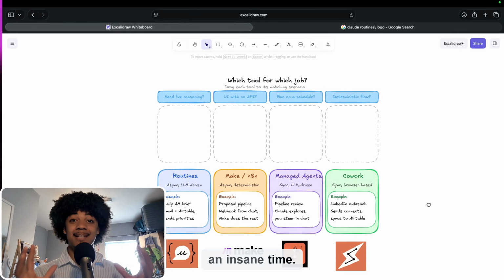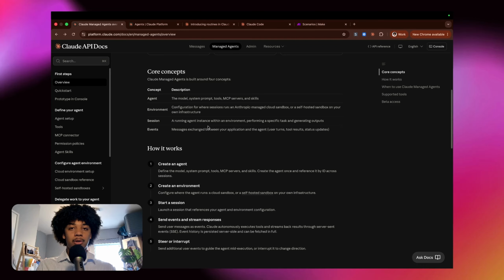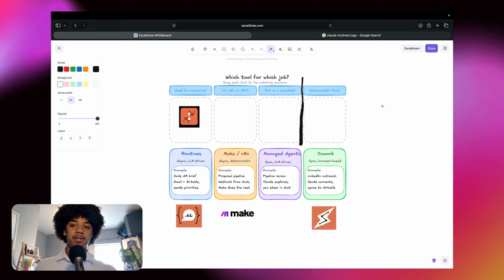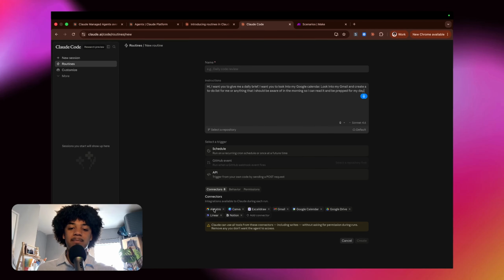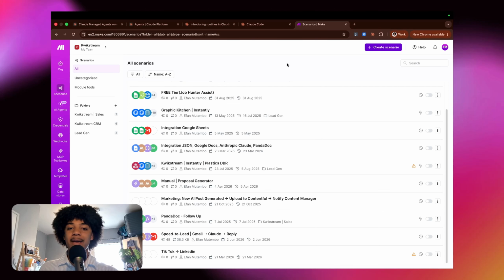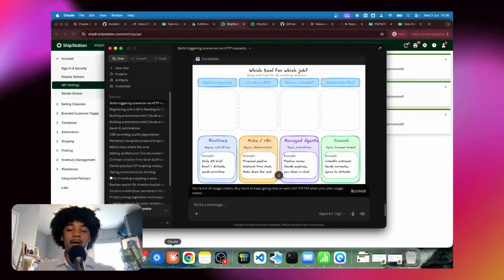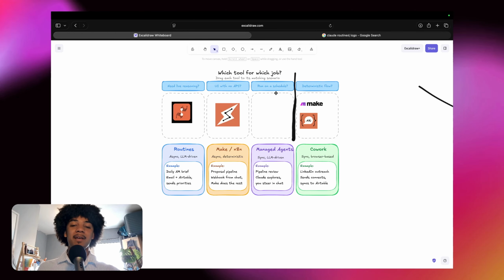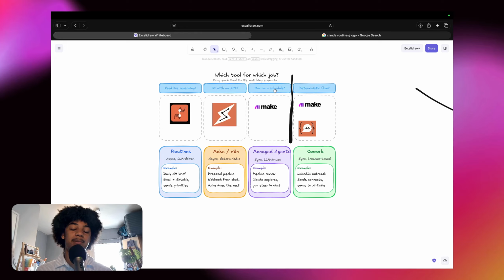Claude vs Make.com vs n8n: Which Tool Should You Use?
🔥 Get in touch to get 20+ hours back a week. Scale without hiring.

  Summary ⤵️
  Not sure which AI automation tool to use and when? This video breaks down the full Claude ecosystem (managed agents, routines, co-work, and Make.com/n8n) and tells you exactly which one
  fits your use case. You'll walk away with a clear decision framework so you stop guessing and start building the right automations for your business.

  I'm Efan. I want to help 100,000 people use AI to better their lives, and I share real systems, tips, and tricks that I've built and learnt on my journey of running my AI agency
  (kwikstreamsolutions).

  Chapters
  00:00 Introduction & The Core Question
  01:00 When You Need Live Reasoning
  01:31 Claude Managed Agents Explained
  03:32 Deterministic vs Non-Deterministic Flows
  04:43 Claude Routines Deep Dive
  07:34 Make.com & n8n Overview
  09:05 Claude Co-work for No-API Use Cases
  11:05 Best Tool for Scheduled Automations
  12:36 Full Recap & Decision Framework